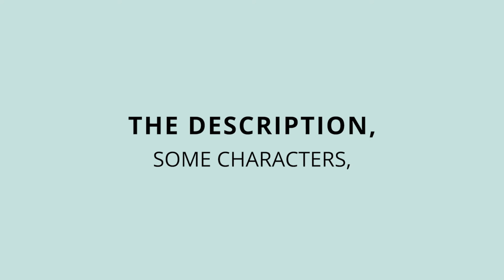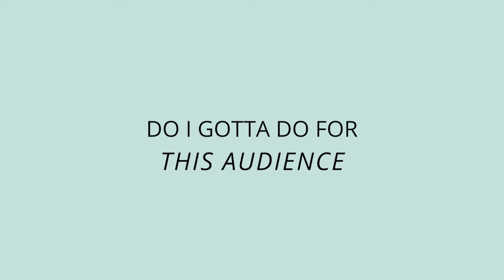How to Explain Anything Quickly and Easily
Watch this clip from inside a SelfSpoken team training to learn how to get ANY message across clearly, without “dumbing it down.”